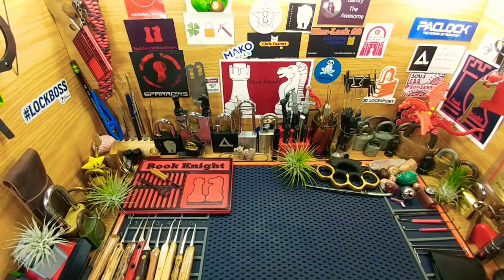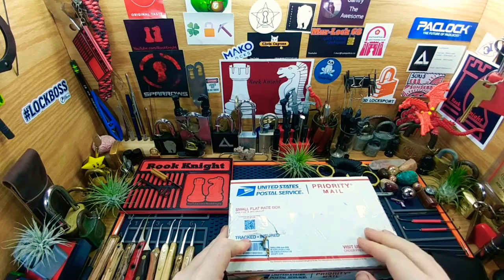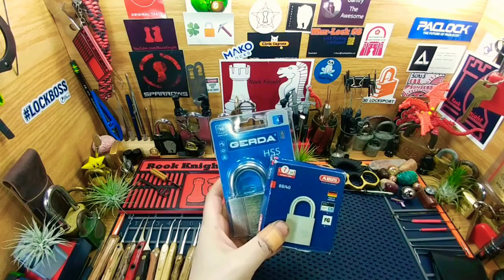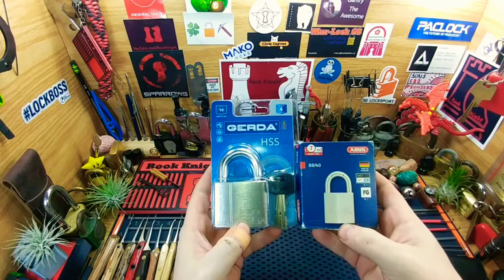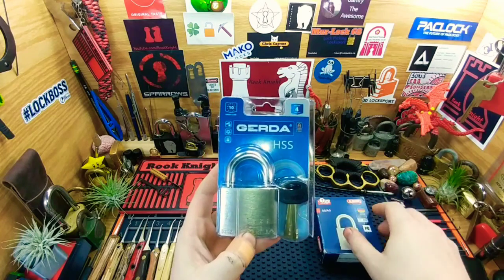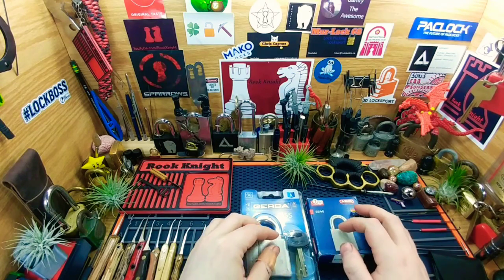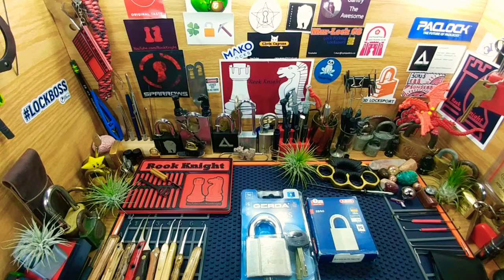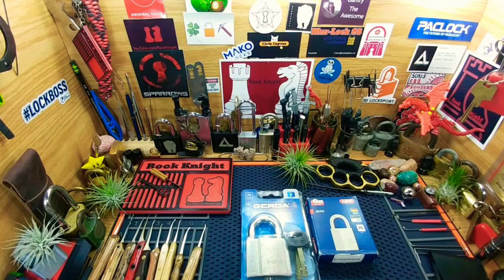package from Chris Capune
2 awesome disc detainer locks sent over, by the amazing Chris Capune.